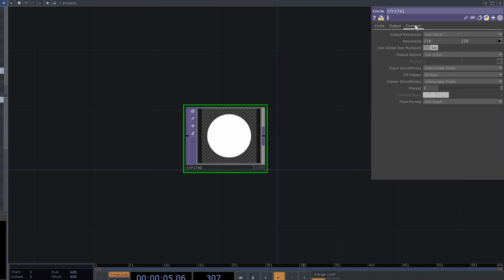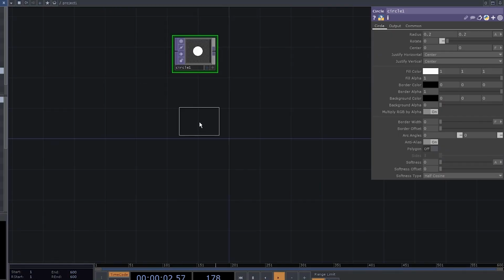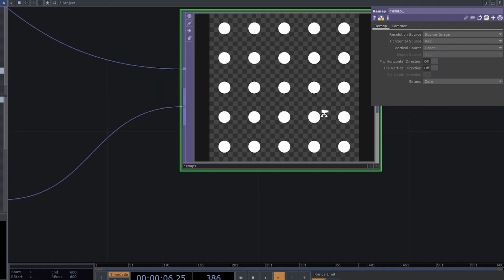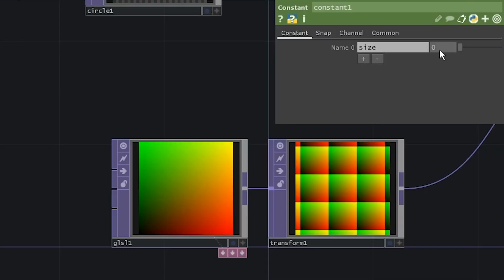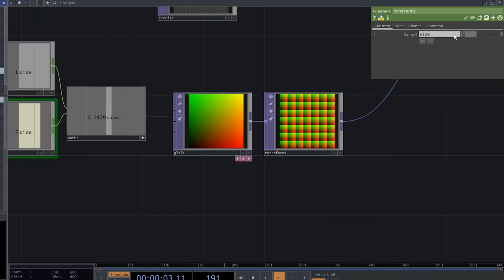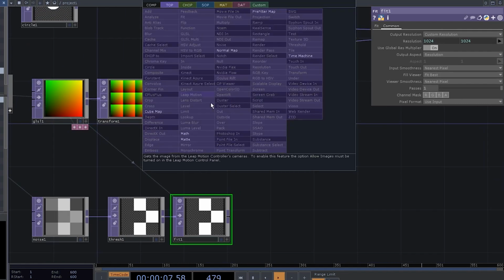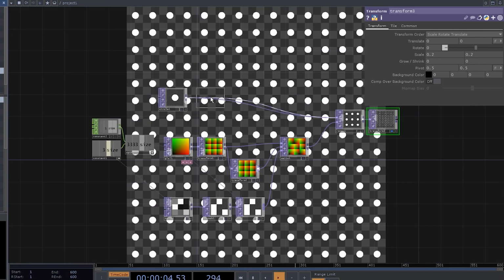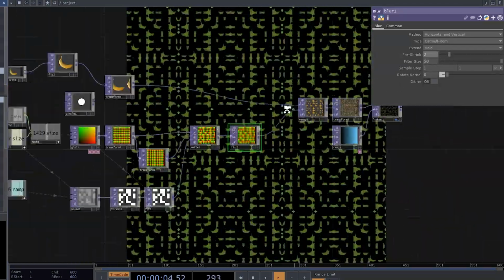Creative tiling (Touchdesigner tutorial)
Just using tile tab of the transform TOP is kinda boring, so here's another approach that you maybe want to check out